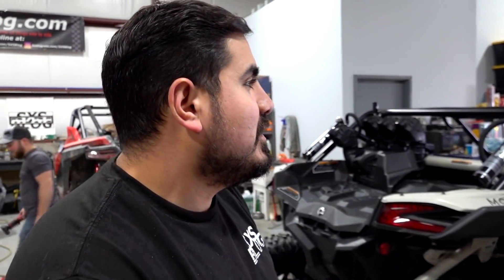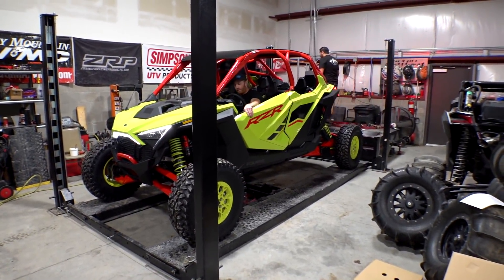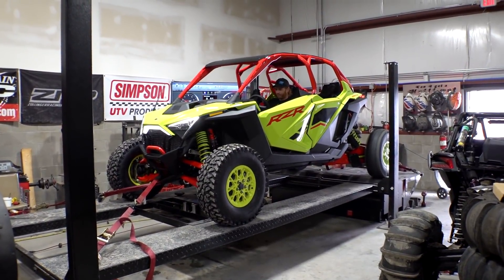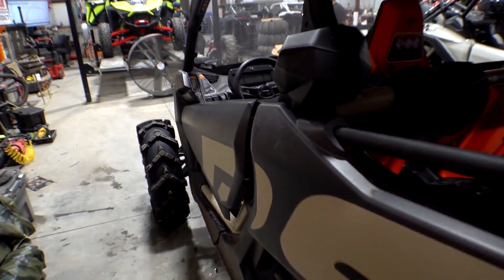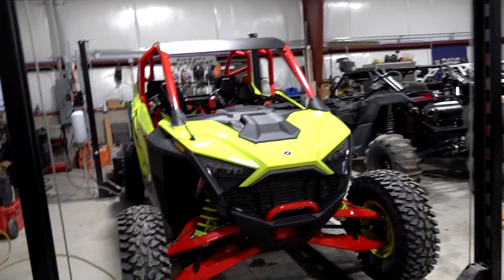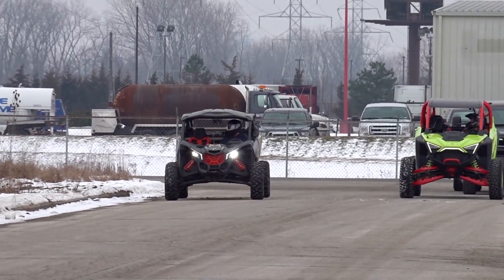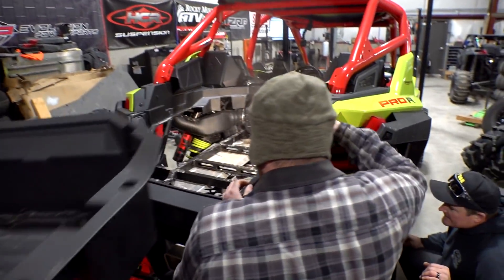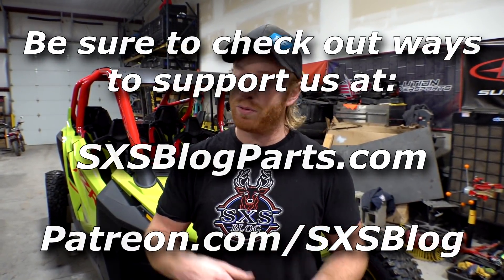2022 Polaris RZR Pro R vs 2021 Can-Am Maverick X3 Turbo RR... DYNO and DRAG RACE!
225HP RZR vs 195HP X3! Who wins?!